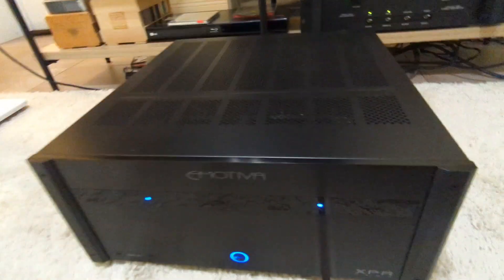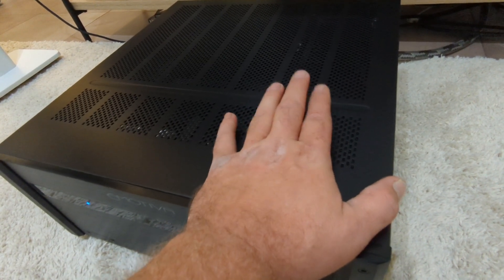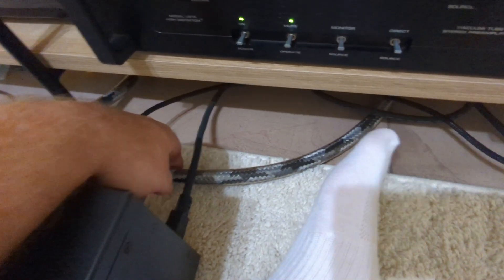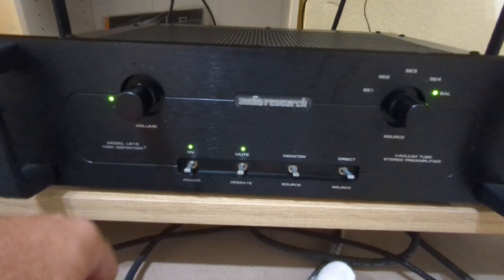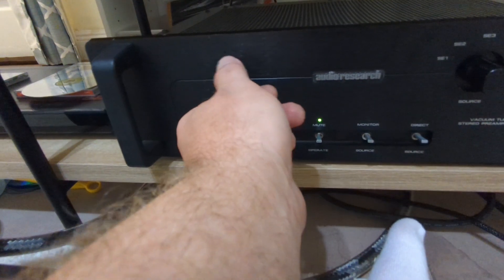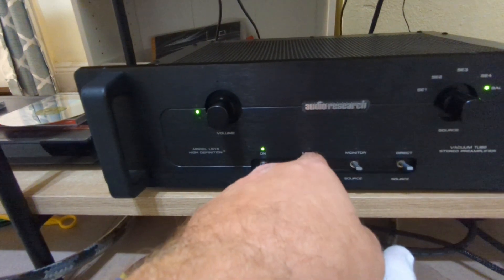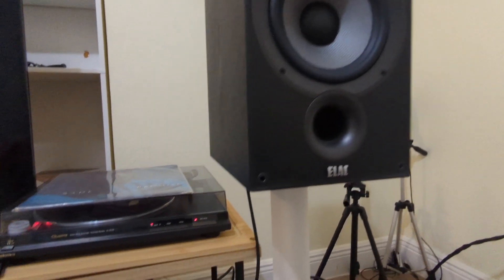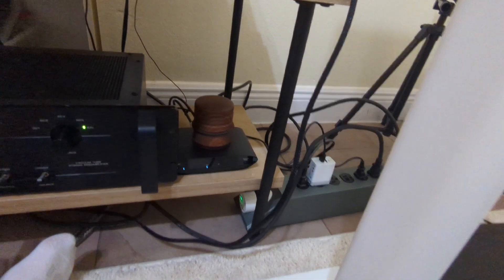Audiorevue Goes High Endish !!!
emotiva xpa 2 gen3  power amplifier

audio research ls15 tube preamplifier

elac debut 6.2 loud speakers